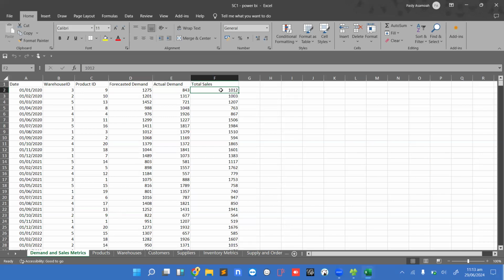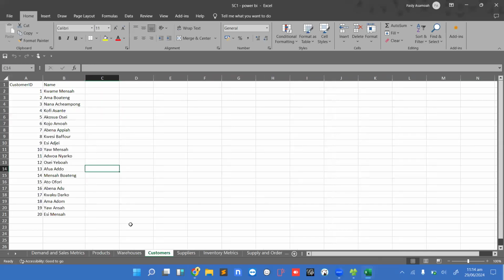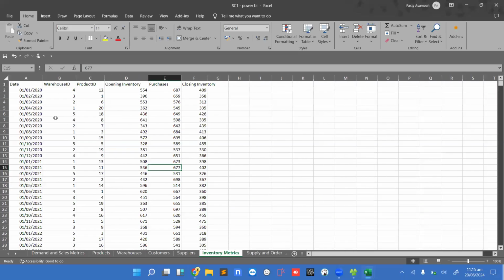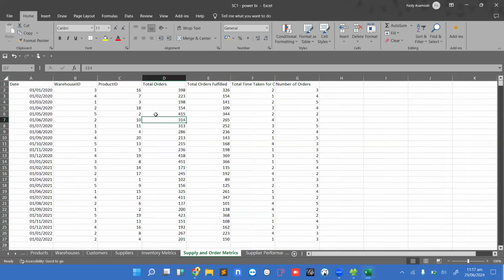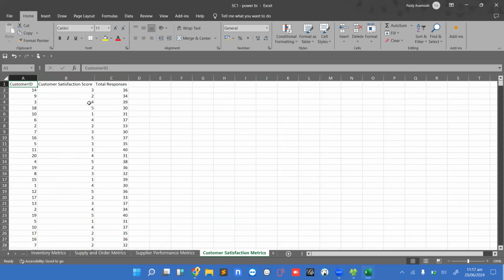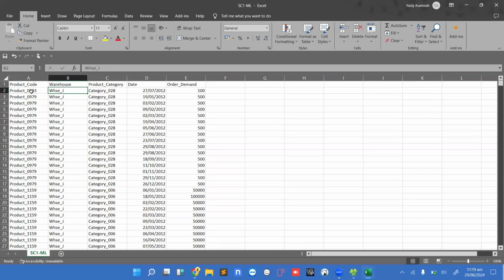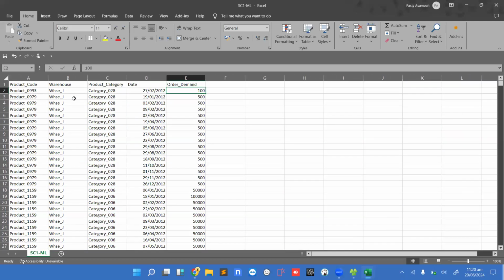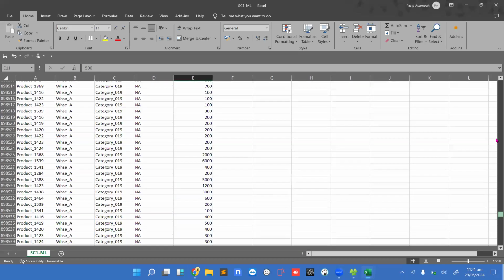Unit 2: Operations and Supply Chain Analytics - GMT20240629 111328 Recording 1920x1080